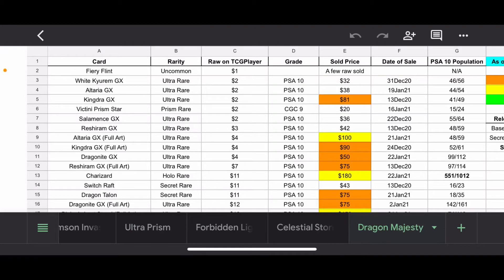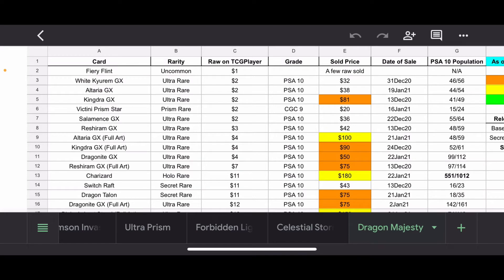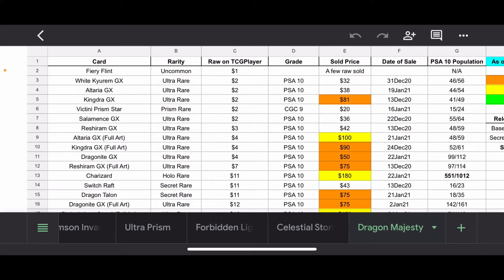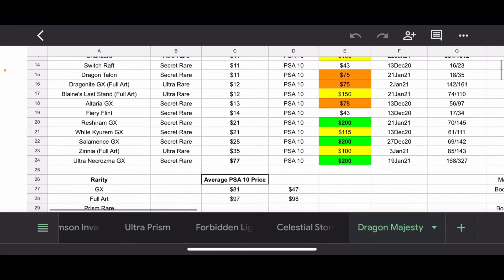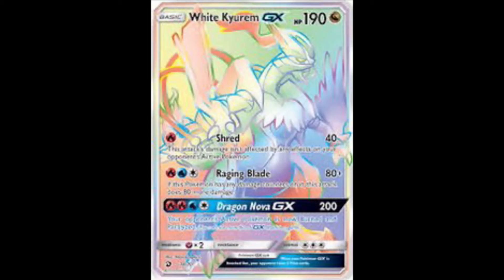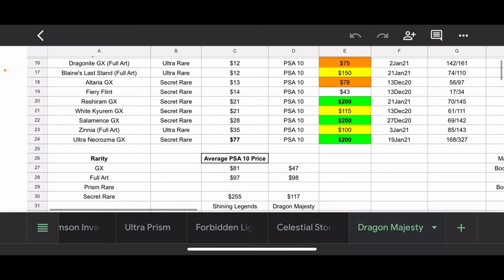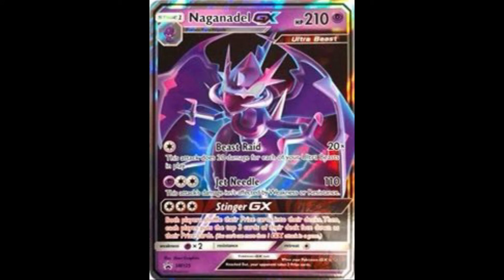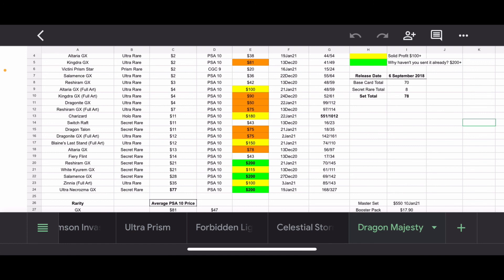Worst Special Set to Collect? (Dragon Majesty Value Discussion)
*Prices as of 24 January 2021 on TCGPlayer.com and eBay sold listings.

Intro: 0:00
Graded Card Discussion: 2:55
Summary: 8:14

In this video, I discuss the least popular special expansion for the English PTCG. My favorite card in this set is the Salamence GX RR. What is yours?